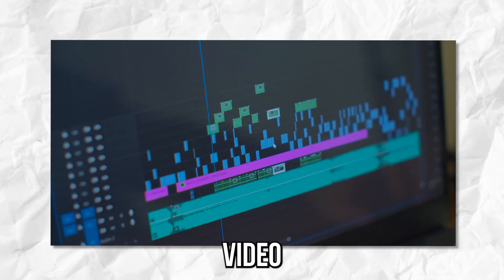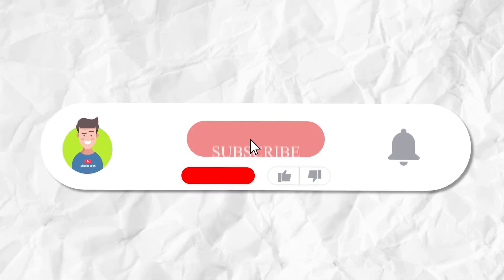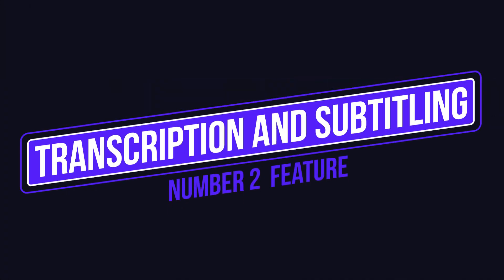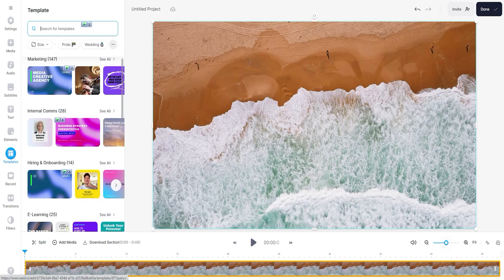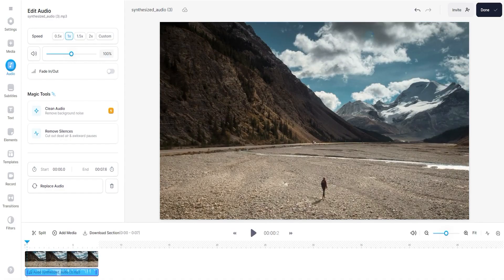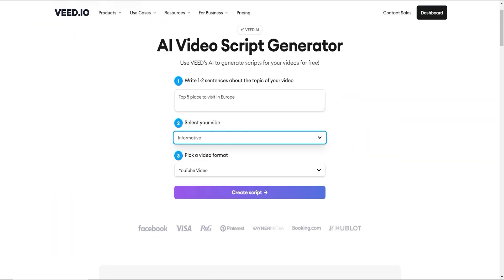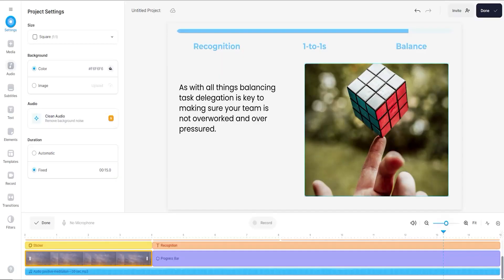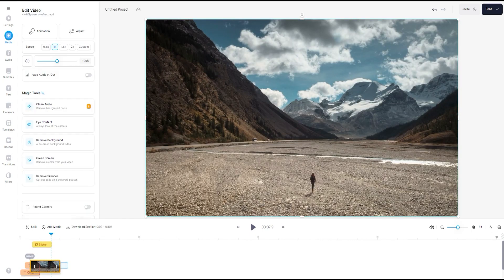Most Powerful Online AI Video Editor Ever made